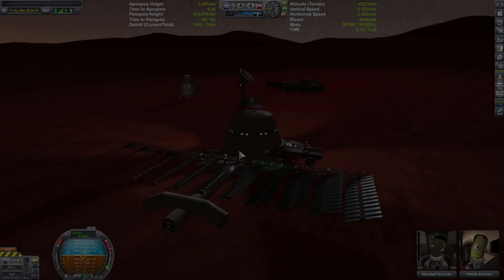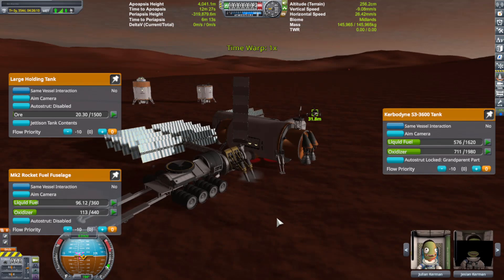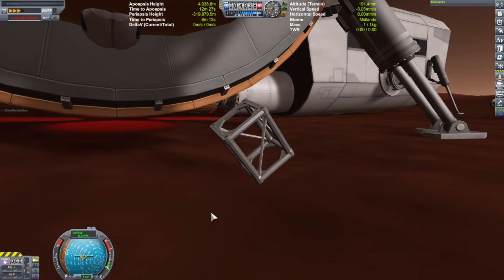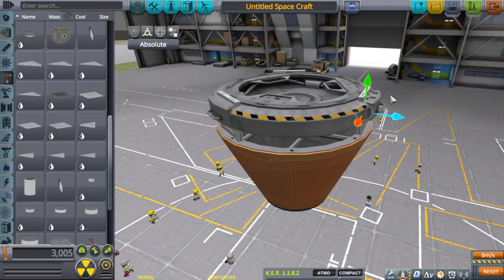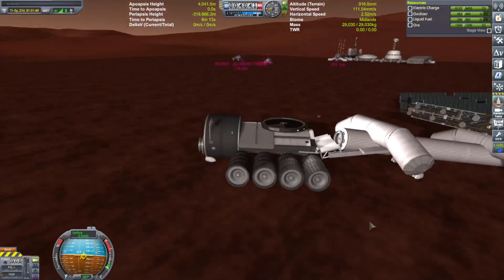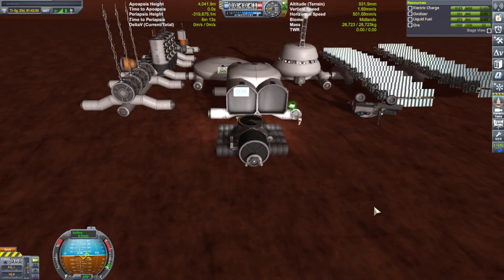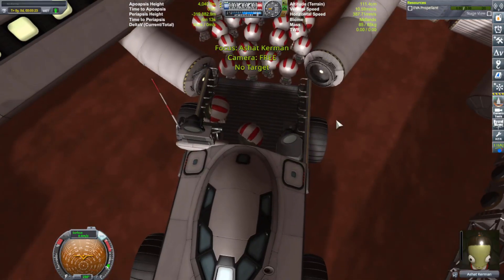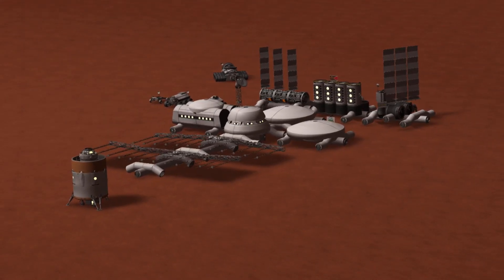The new Duna Colony is ready for the next chapter in Kerbal kinds survival!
Finish building the new colony! The next phase will be expansion. To help with part count the colony will be away from the launch outpost that will launch kerbal kind back into space.

FREQUENTLY ASKED QUESTIONS AND ANSWERS :

1. When do you upload videos? - I make videos everyday.

2. What do you do for a living? - I work a full time construction job plus any overtime I can get.

3. Where can I download the craft file? - No downloads as of yet. I don't have the time, but these videos are meant for you to be inspired to build your own crafts. I try to make it so you can follow along with the build.

4. What is a SSRT ? -  SSRT means Single Stage Rocket Technology. It was a term used before the term SSTO was a thing.